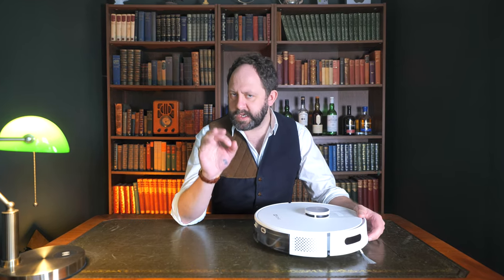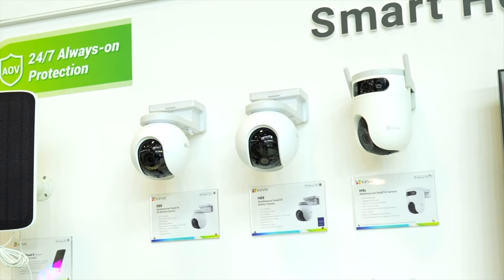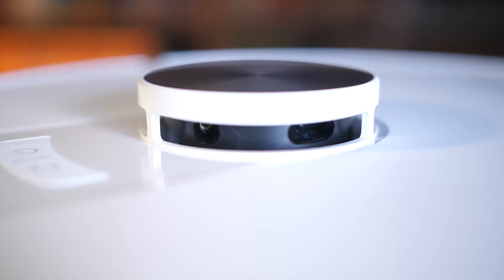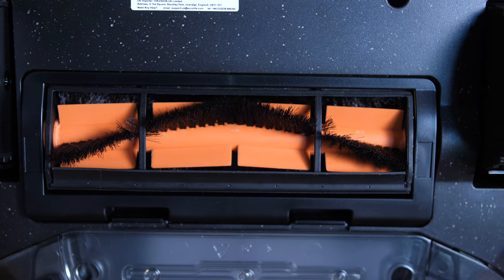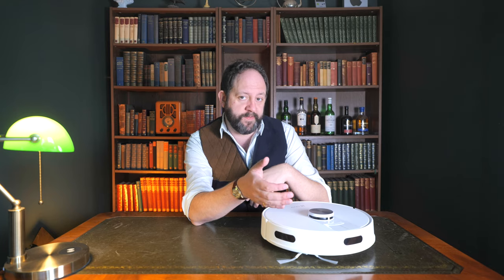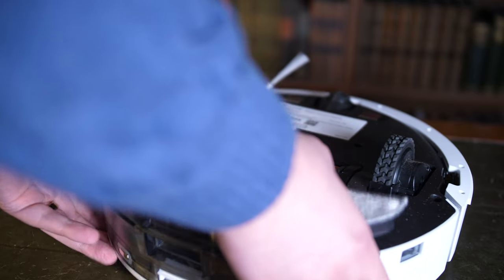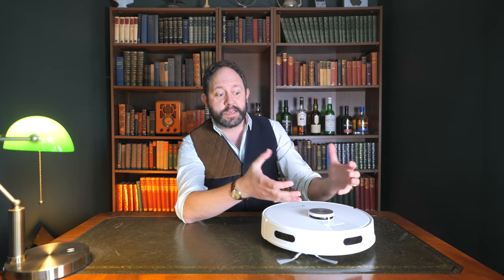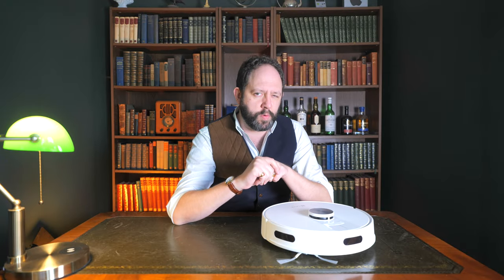EZVIZ RE4 Plus - The BEST Value Robot Vacuum 2024?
Today I take a look at the EZVIZ RE4 Plus, a robot vacuum cleaner that i think could be one of the best value robot vacuum cleaners of 2024! Not only does the EZVIZ RE4 Plus perform well, but it also includes and auto-empty base station too, for weeks of use without intervention... Exactly what you want from your robot vacuum cleaner!